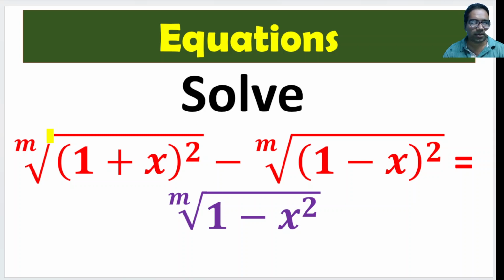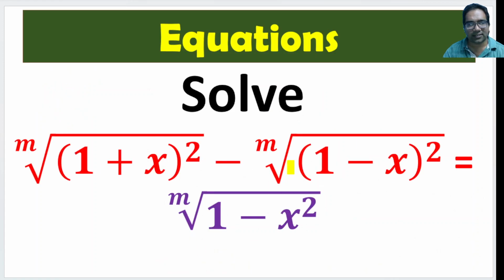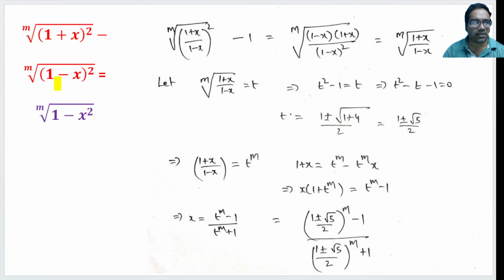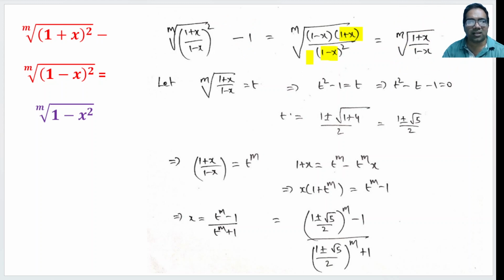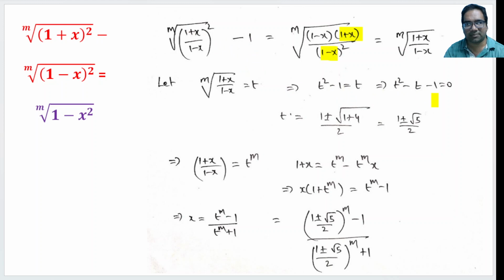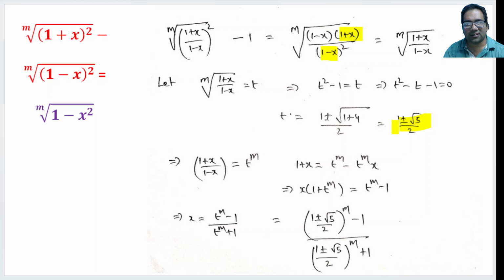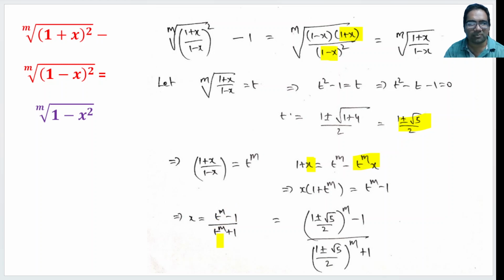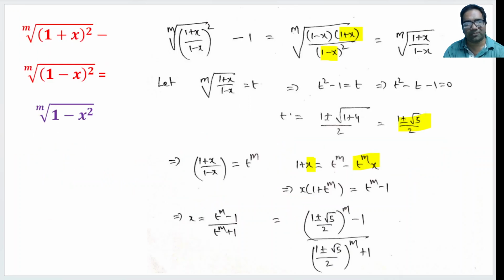🌸How to solve tricky equations with mth roots, maths olympiad problems, IIT JEE preparation